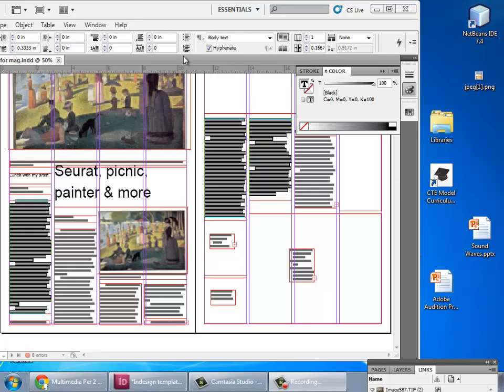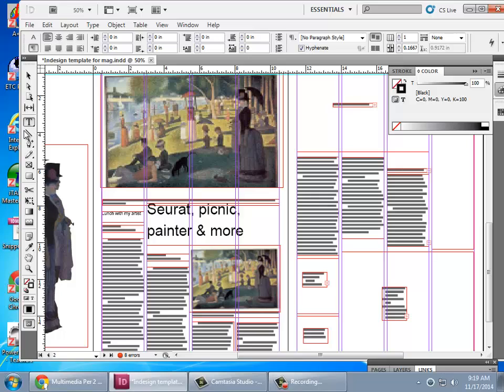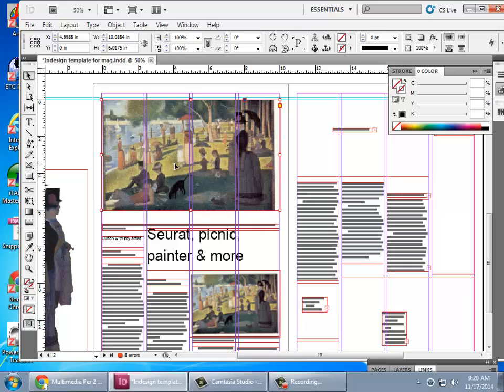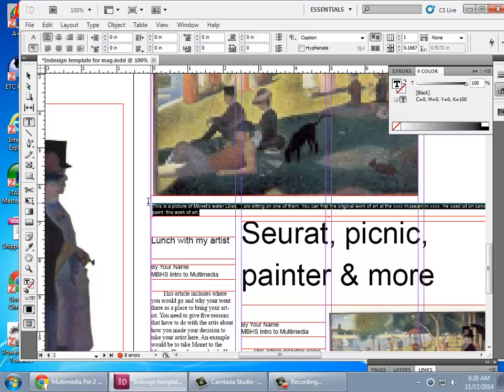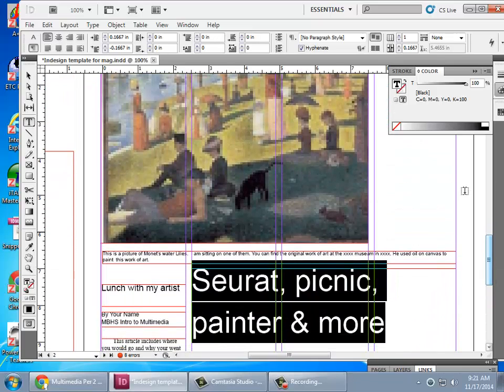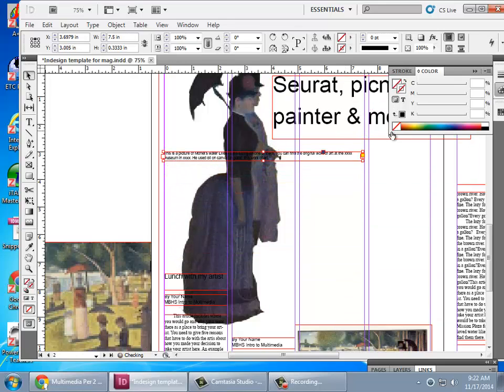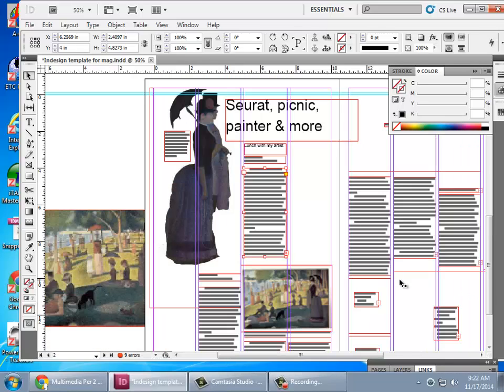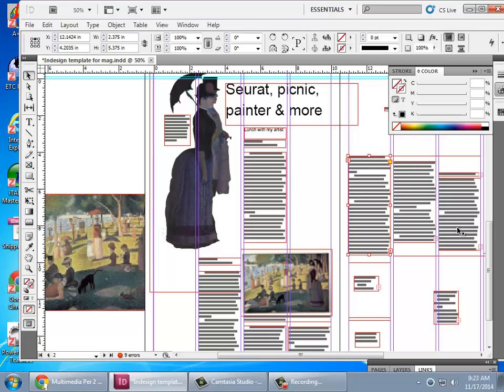Introp photo 2